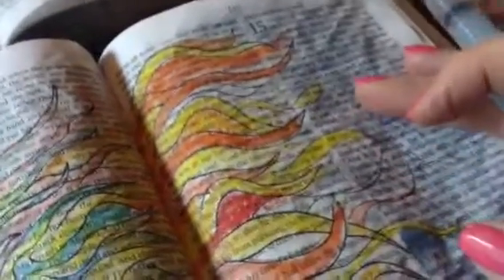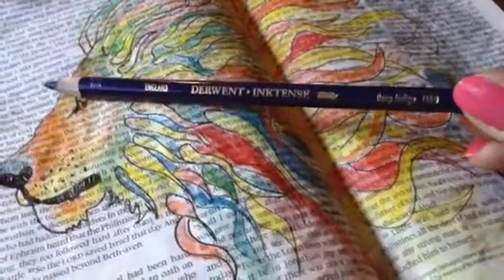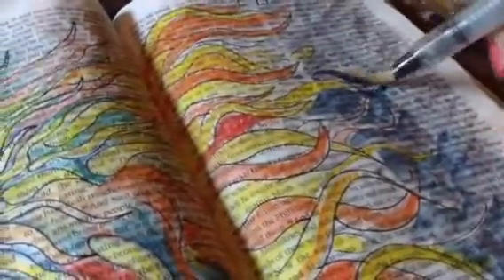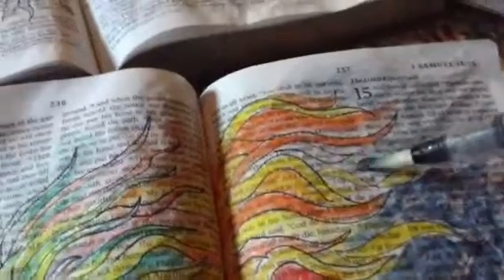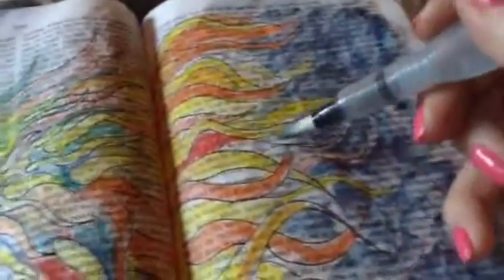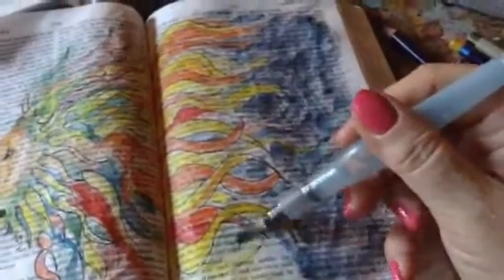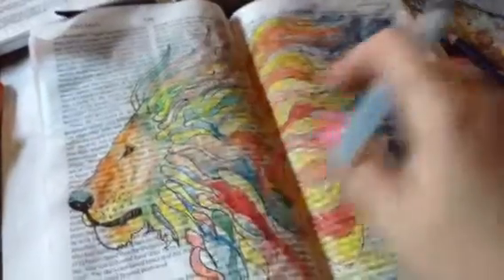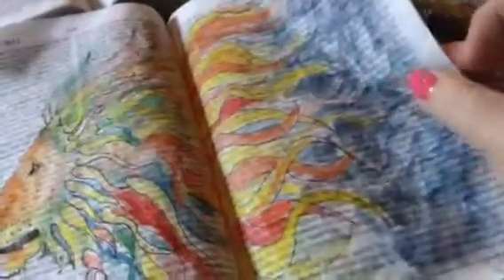Bible Art Journal: Lion 5 - Adding Background Color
Lori Vafiades from Big Big House Shop adds background to Bible page with Inktense pencils and water. Indigo Blue Inktense pencil being the mane adds richness and contrast. Download the lion stencil at